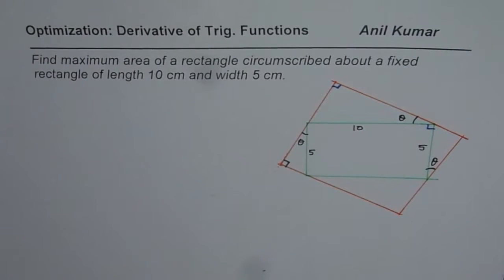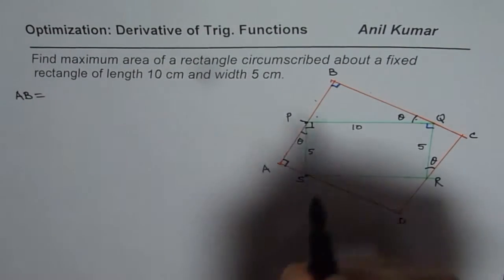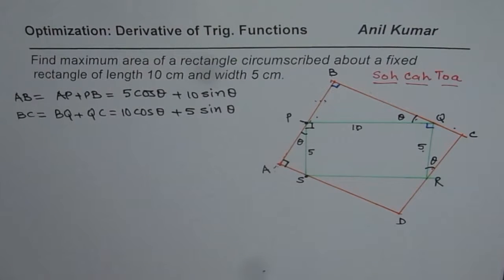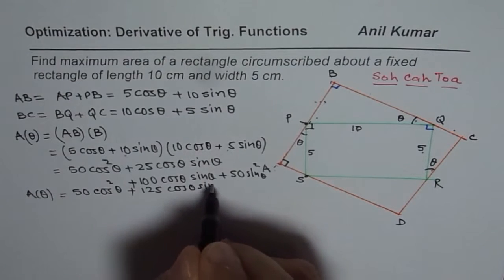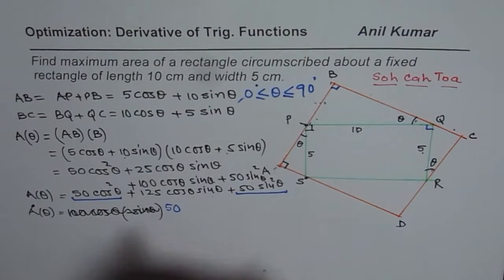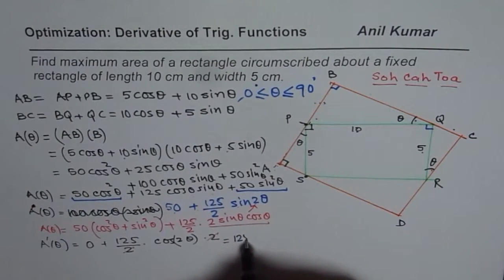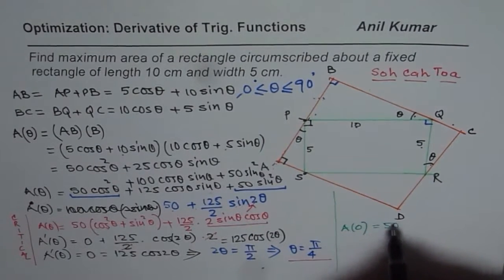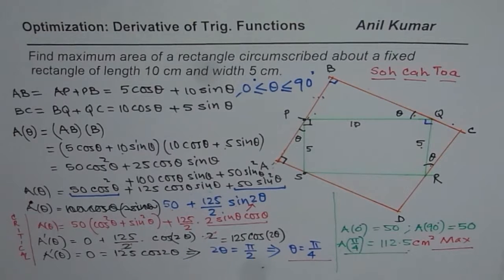Maximum Area of Rectangle Circumscribed about fixed Rectangle